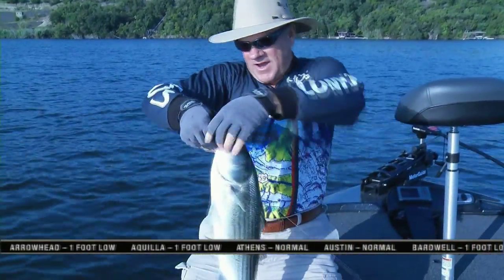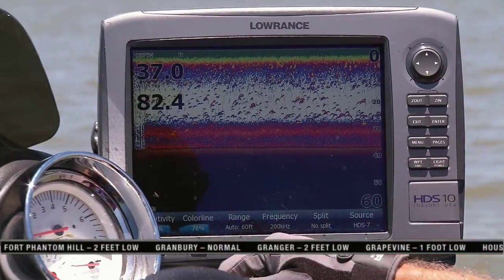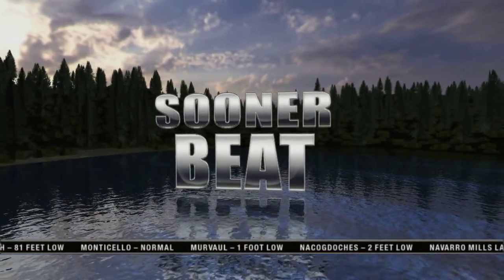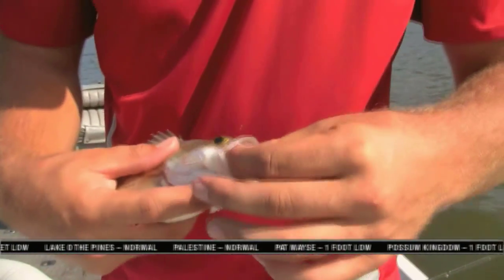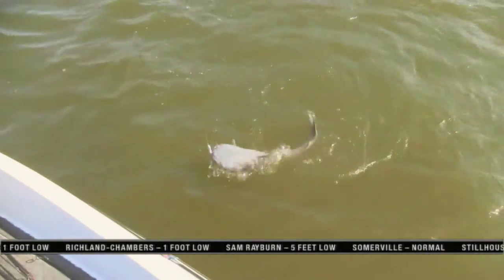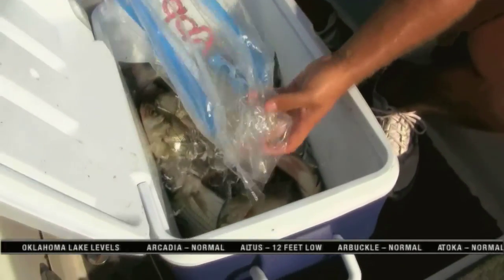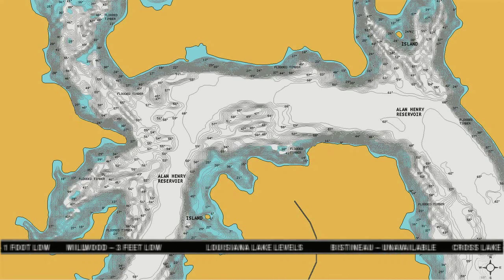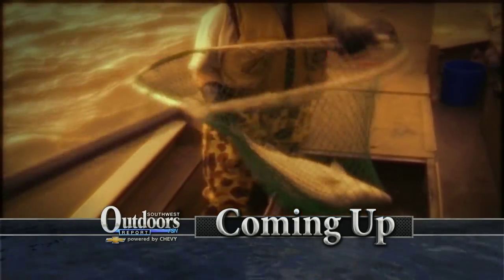Southwest Outdoors Report - 2010 Episode 22 - Clip #2 of 3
This week's show helps anglers beat the heat with good info on catching fish in extreme hot weather.  Plus our weekly fishing reports around the southwest region.  Clip #2 of 3